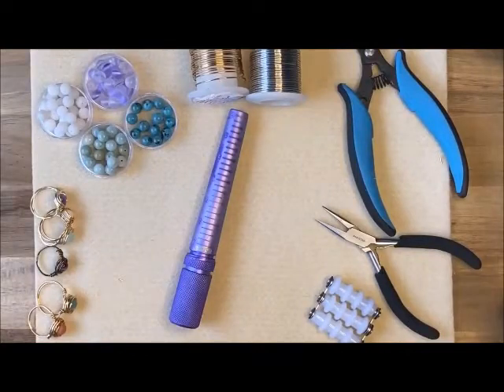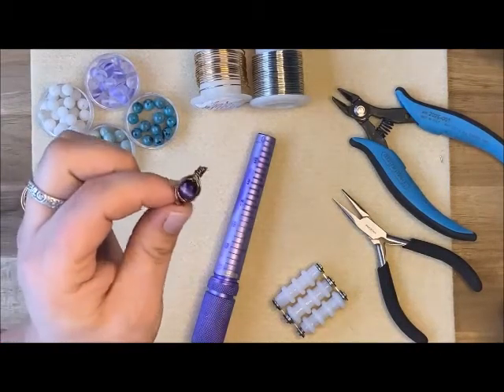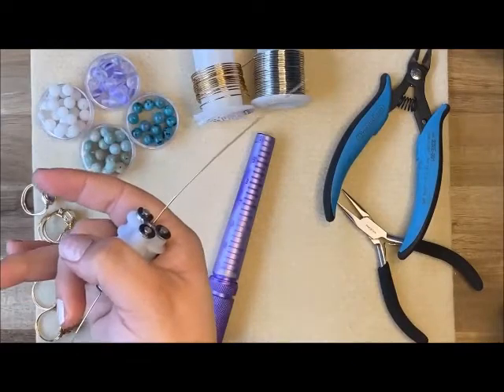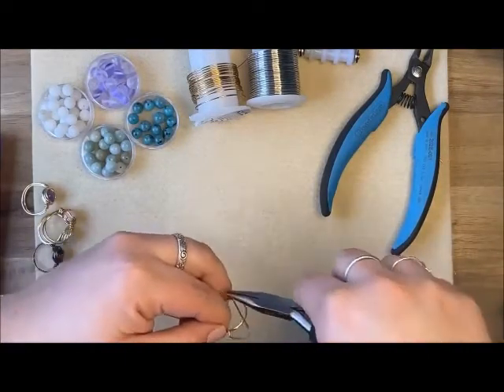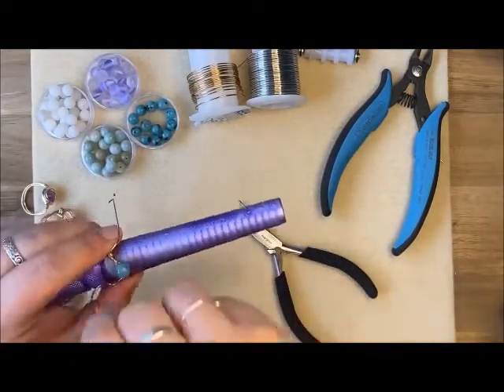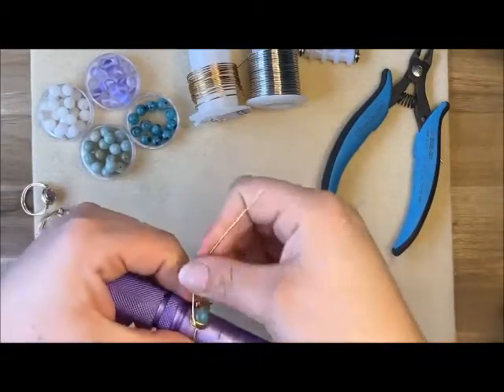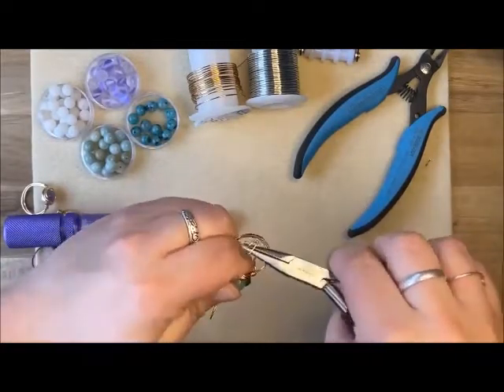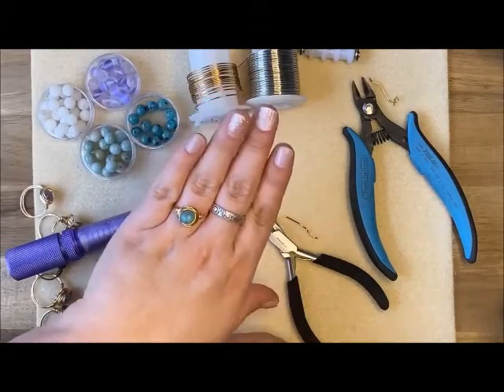How to Make a Gemstone Wire Wrapped Ring - Easy Tutorial from Craft Warehouse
In this tutorial, you'll learn how to wire wrap yourself a ring, as well as learning tricks to keeping your wire secure so it doesn’t unwrap. This trendy style wire nest ring will be sure to get you all kinds of compliments!

★ About Us! ★